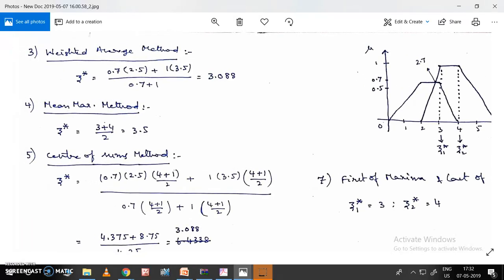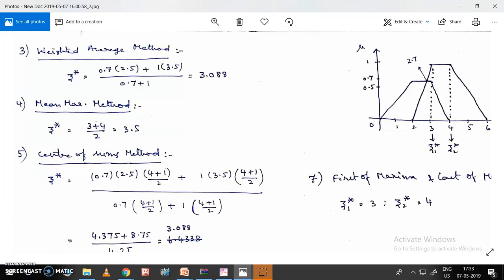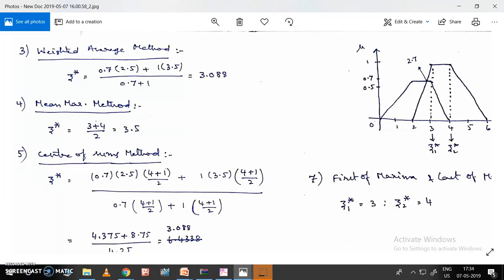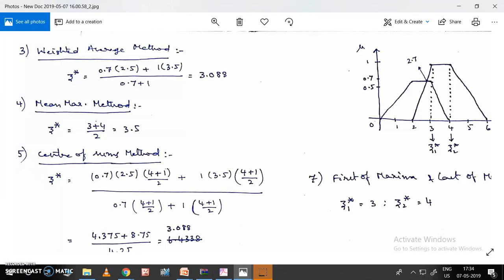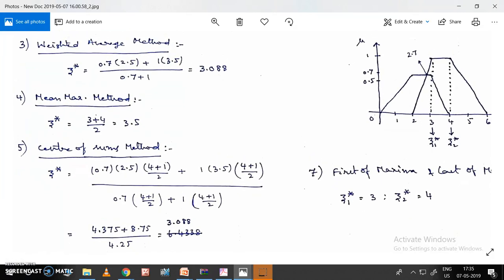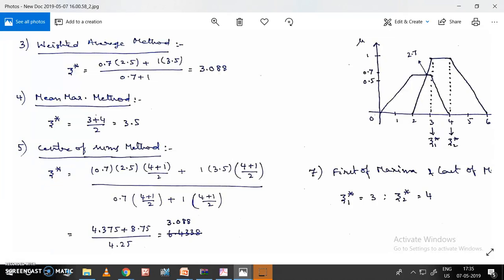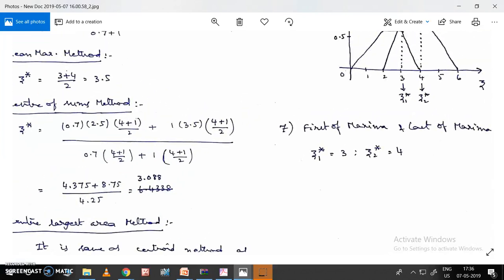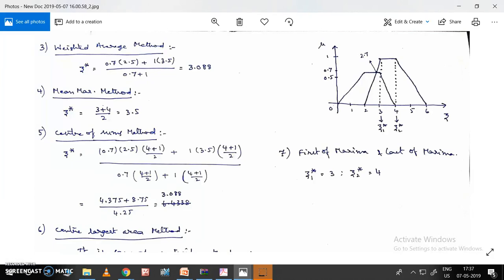FL : Problem on Defuzzifications 2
3. Weighted Average Method
4. Mean Max Method
5. Centre of Sums
6. Centre of Largest Area
7. First or Last of Maxima